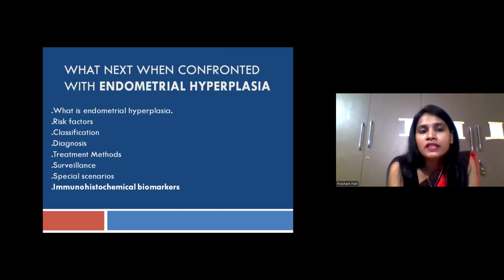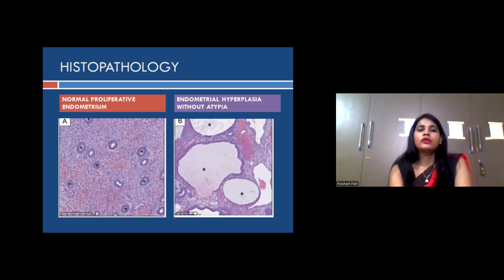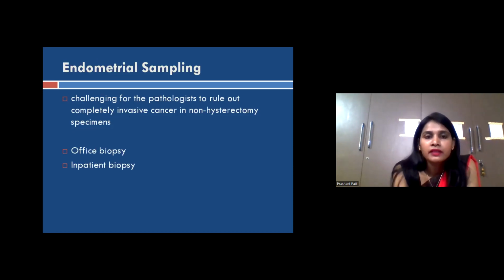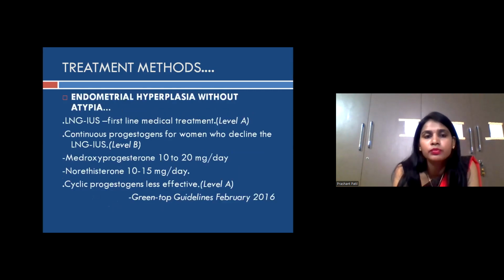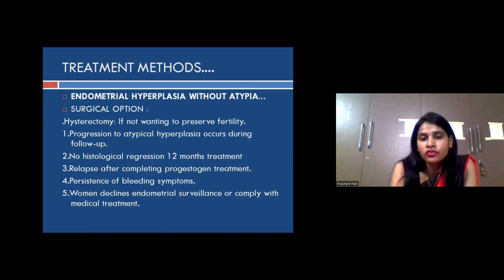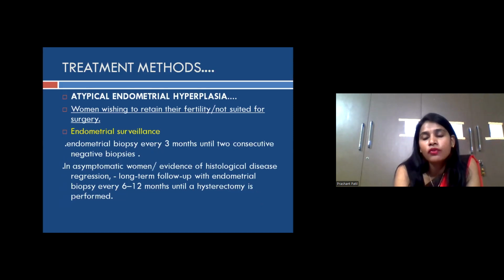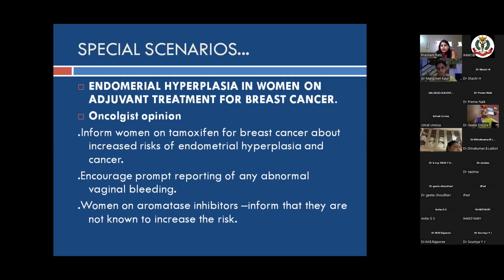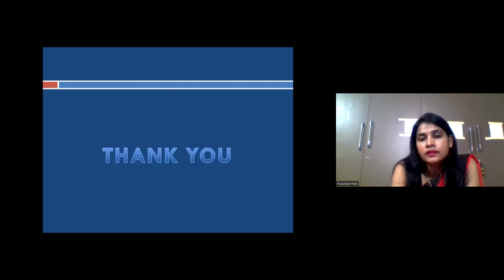IMA WDW WEBINAR 1